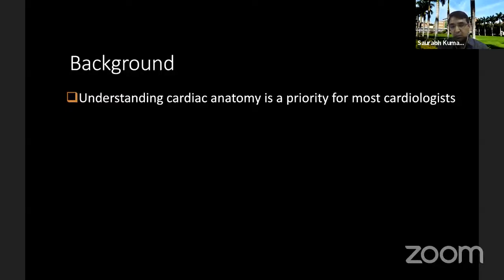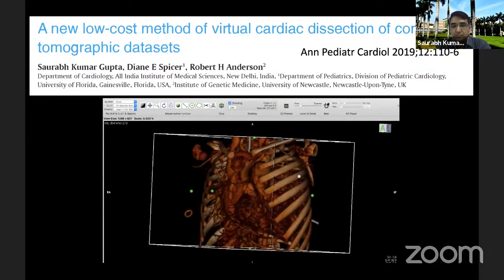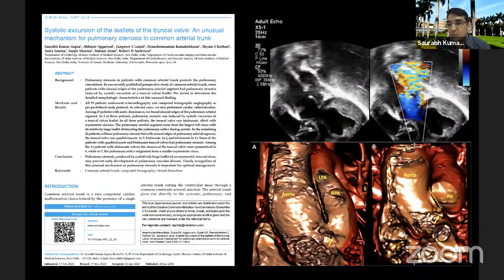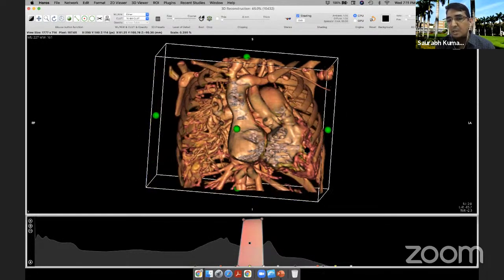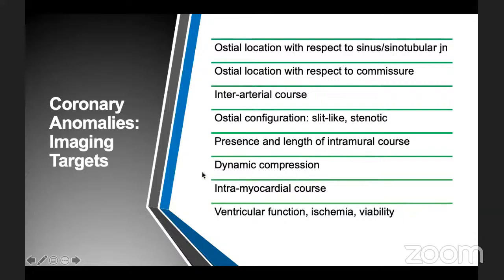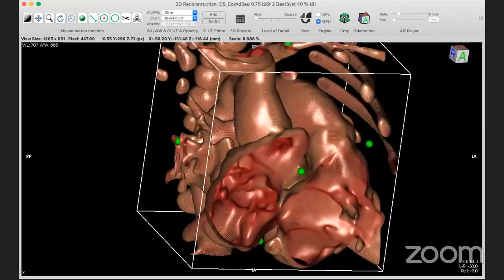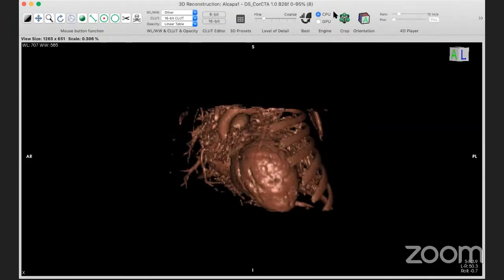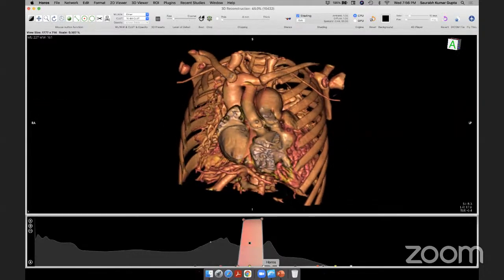Virtual dissection and stereo virtual dissection